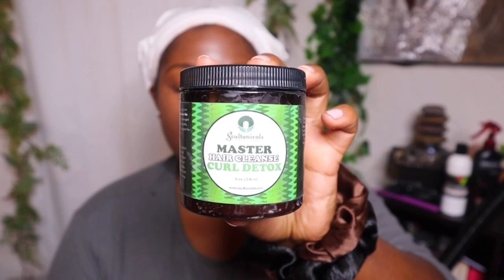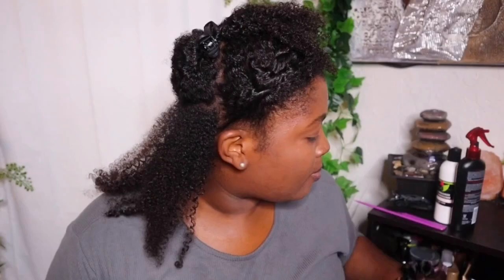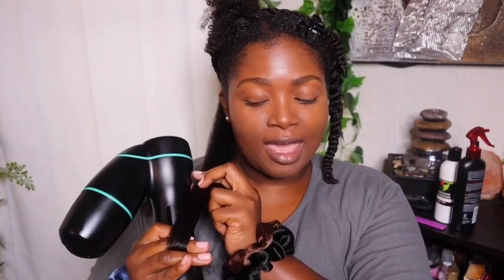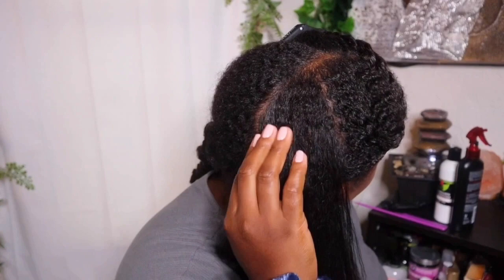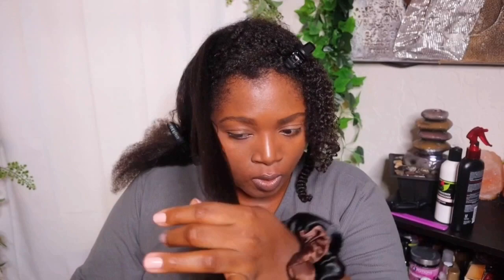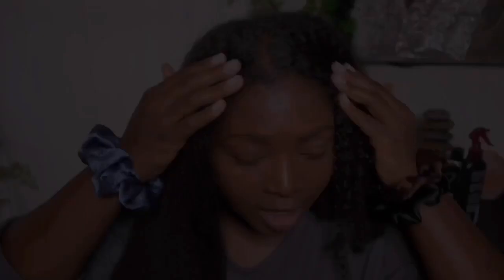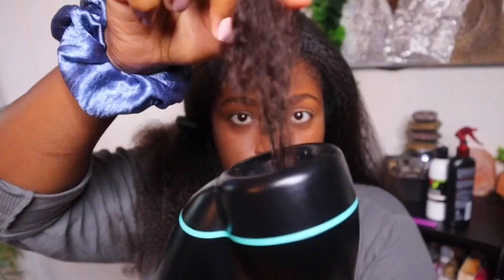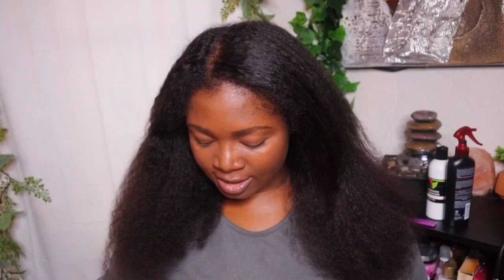I Finally Tried the Revair! Is It Worth It? Does it Work on Fine Natural Hair? | Reverse Hair Dryer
What’s up Blooms?!

So I FINALLY tried the Revair! I was blown away by this dryer but it also had some cons

Have you used this dryer before? What do you think of it? Let's chat!

FAQs
1. Last perm: July 2013
2. Big chop: June 28th, 2014
3. Hair type: A mix of  3c, 4a, 4b
4. Porosity: Low, with medium density and fine strands